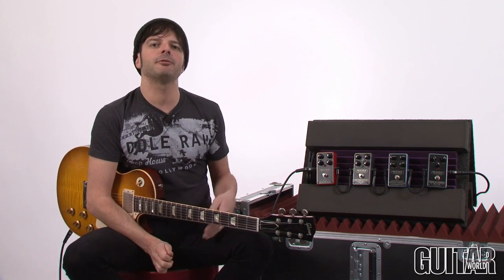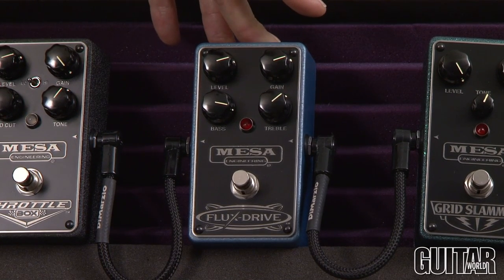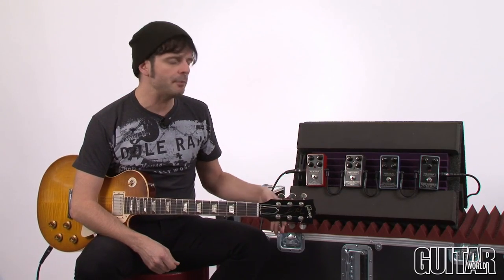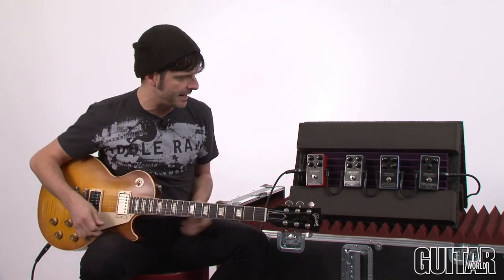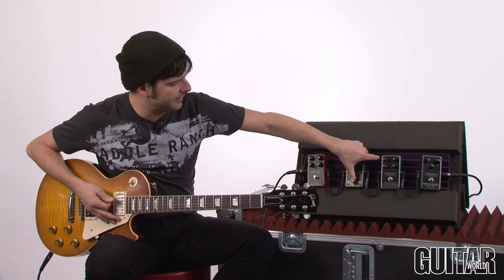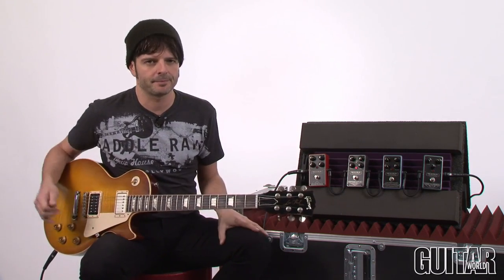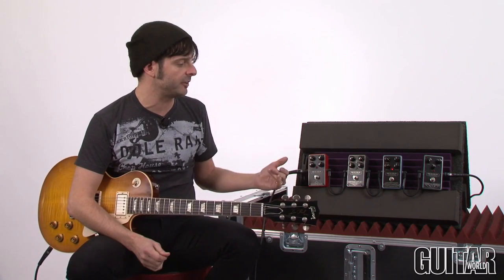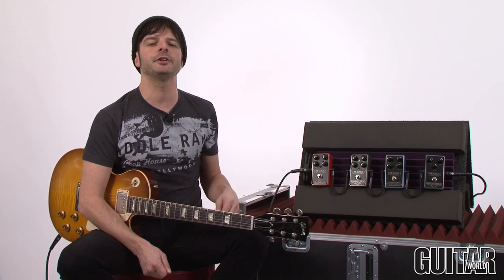Mesa/Boogie Tone-Burst, Grid Slammer, Flux-Drive and Throttle Box Pedals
The following content is related to the April 2013 issue of Guitar World.

At the feet of practically every great guitarist is a box that many of them refer to as the secret ingredient in their signature sonic brew.

I'm referring to the boost, overdrive or distortion pedal that kicks their amp into sonic nirvana and creates a vital, gain-sculpting connection between the guitar's output and the amp's first gain stage.

Who better to create a new batch of high-octane stompers than the design team at Mesa/Boogie, the same family of dedicated engineers and sound artisans who have created more patented, gain-enhancing and tone-shaping circuits that any other amp company.